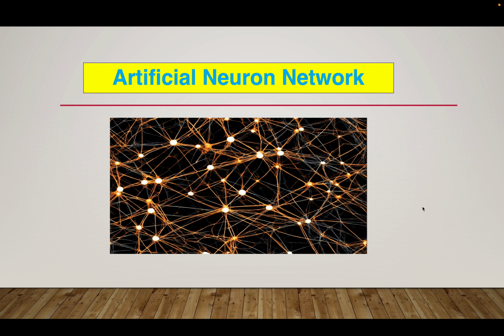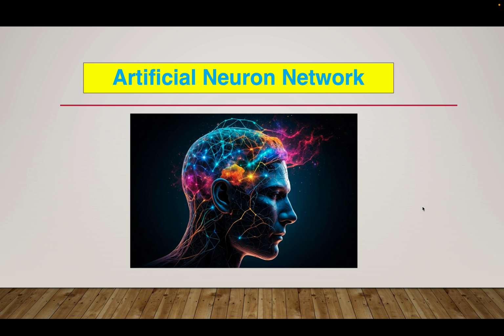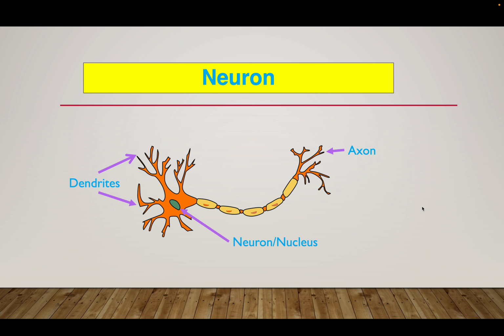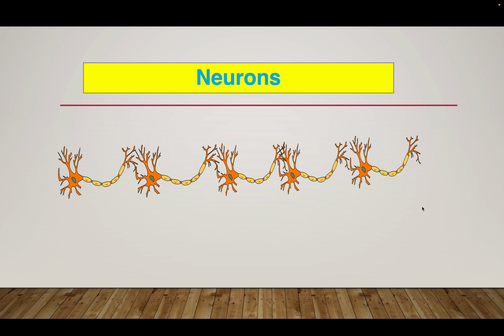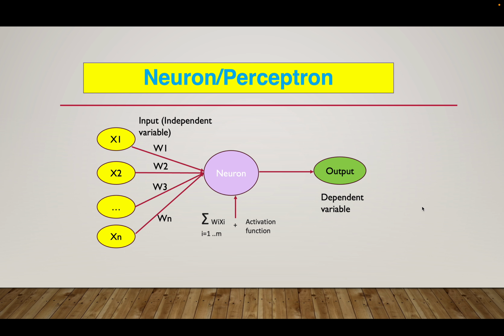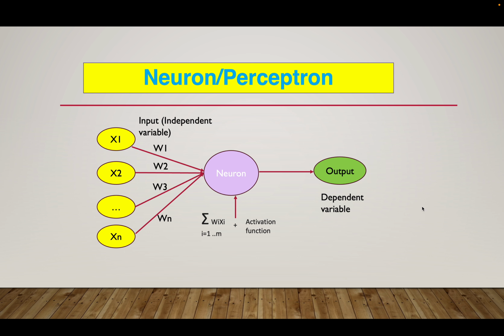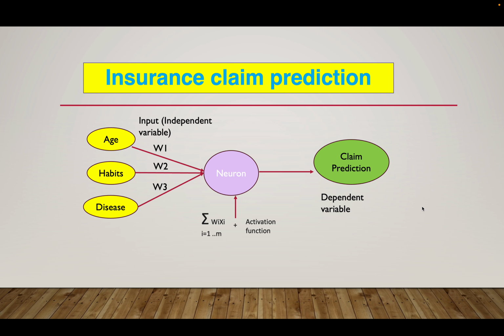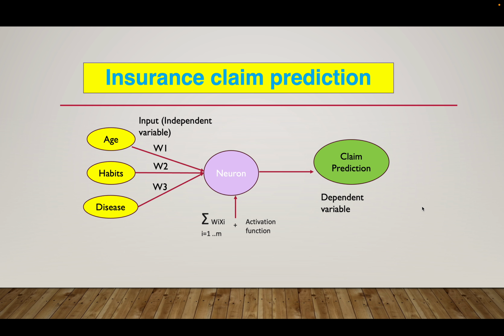What is a Neural Network in AI & its Applications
machine learning
artificial intelligence
artificial ai
artificial learning
learning about machine learning
ai artificial
artificial artificial intelligence
neural network
artificial neural network
deep learning
ai deep learning
machine learning definition
reinforcement learning
generative ai
ai models
ai technology
computer vision
neural net
artificial intelligence definition
unsupervised learning
artificial intelligence meaning
artificial intelligence course
ai and ml courses
ai courses
natural language processing
define ai
machine learning and ai courses
gen ai
ai machine learning courses
about artificial intelligence
ai meaning
types of ai
artificial intelligence and machine learning course
ml algorithms
machine learning meaning
supervised machine learning
machine learning class
artificial intelligence classes
supervised learning
ai modeling
define machine learning
supervised and unsupervised learning
artificial intelligence deep learning
intro to ai
uses of artificial intelligence
ai intelligence course
artificial intelligence technologies
llm models
supervised and unsupervised machine learning
ai and deep learning
llm model
ai full form
a neural network
ai and technology
artificial neural net
artificial neural nets
artificial network neuron
artificial intelligence mathematics
neurological network
gradient descent
machine learning machine
artificial inte
intelligence artificial intelligence
artificial intelligence and ai
ai model
applications of ai
machine learning and artificial intelligence course
artificial intelligence and deep learning
artificial intelligence what is
artificial intelligence description
ann neural network
long short term memory
ann networks
ann
ai artificial intelligence definition
artificial intelligence and applications
difference between supervised and unsupervised learning
generative adversarial nets
neural networks and deep learning
neural network ai
neural network machine learning
difference between machine learning and deep learning
deep learning models
ai ml
ai and ml
introduction to machine learning
deep learning definition
ai machine learning deep learning
ibm artificial intelligence
difference between ai and machine learning
machine learning tutorial
ibm ai
learning ai
machine learning techniques
ai machine
network ai
machine learning applications
ai intelligence
deep reinforcement learning
cnn deep learning
ai training
ai tutorial
artificial intelligence examples
generative ai meaning
cnn neural network
ai algorithms
ml models
artificial intelligence training
machine learning books
ai ml courses
intro to machine learning
best machine learning course
machine learning methods
deep learning projects
types of neural networks
ai learning courses
artificial intelligence machine learning deep learning
study artificial intelligence
ai system
types of artificial intelligence
ai development
best machine learning books
ai projects
quantum machine learning
free machine learning course
ai course for beginners
machine learning and neural networks
computer vision ai
llm ai
pattern recognition and machine learning
cnn machine learning
ml course
machine learning project ideas
artificial intelligence program
google machine learning course
artificial intelligence pdf
recurrent neural network
ai basics
neural network in artificial intelligence
reinforcement learning algorithms
datasets for machine learning
artificial neural network machine learning
neuromorphic computing
deep learning applications
best artificial intelligence course
artificial neural network in machine learning
examples of ai
ai information
difference between machine learning and artificial intelligence
nlp ai
generative ai examples
best books on ai
explain ai
types of machine learning algorithms
machine learning process
article on artificial intelligence
deep learning example
history of artificial intelligence
unsupervised machine learning
ibm and ai
computer vision applications
cnn algorithm
machine learning algorithms list
supervised learning algorithms
books on ai
unsupervised learning algorithms
generative ai models
explain artificial intelligence
ai work
deep learning book
machine learning ai deep learning
neural computing and applications
image classification
q learning
best definition of ai